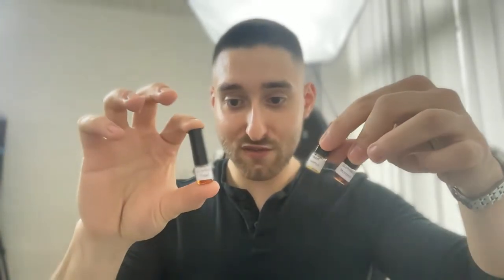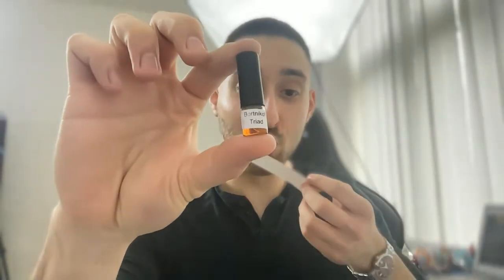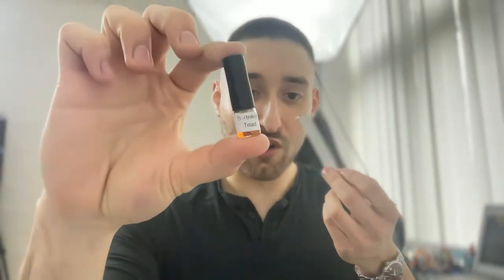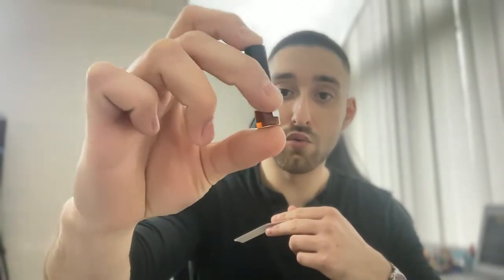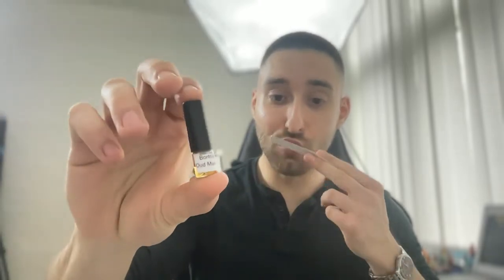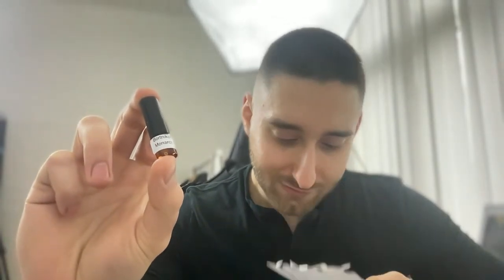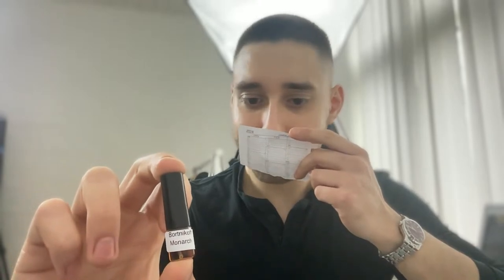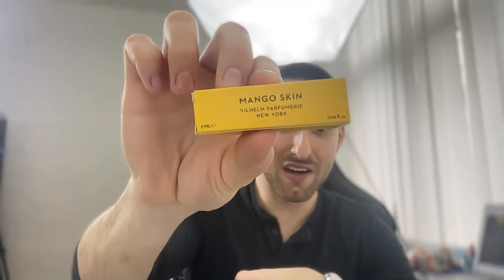🔴 LIVE Bortnikoff Fragrances Review | Fragrances, Style, Fashion, Skincare, & More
Topic of the video:
Hello Gentlemen. 👋
This is my first Livestream on the channel & today, I will be reviewing three Bortnikoff fragrances "Oud Monarch", "Oud Maximus" & "Triad".

Bortnikoff is a very high-end thai/russian fragrance house that specialises in oud and are known for creating super luxurious & complex fragrances.

Timestamps:

The MENS IMPROVEMENT YouTube channel is dedicated to make YOU look, feel, smell and be like the best possible version of yourself.

What I’m wearing:
Dark Green Henley Shirt: H&M
Black Jeans: H&M
Watch: Seiko Presage "Cocktail" SRP853J1"
Fragrance of The Day: Rejeel "Limited Edition"